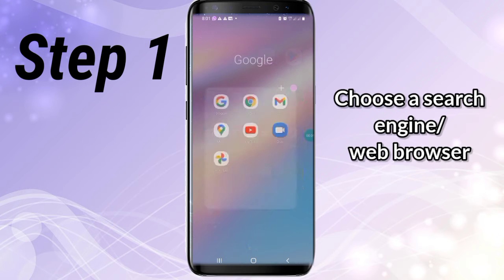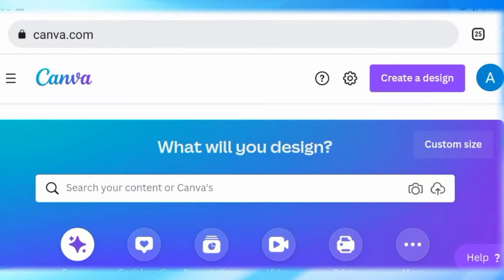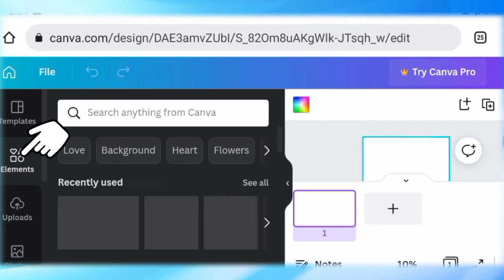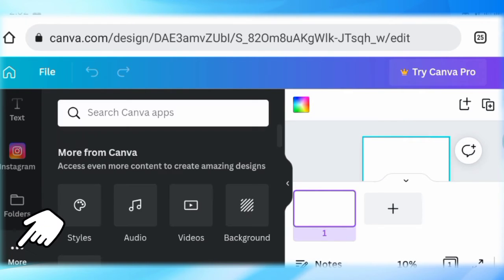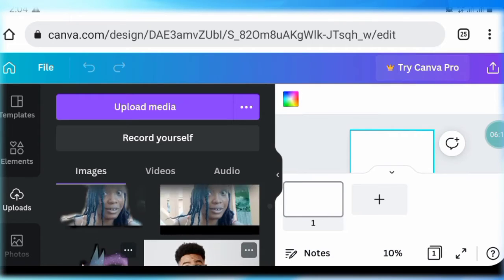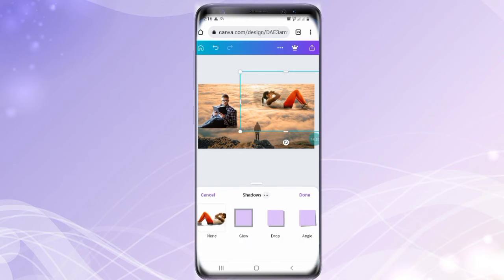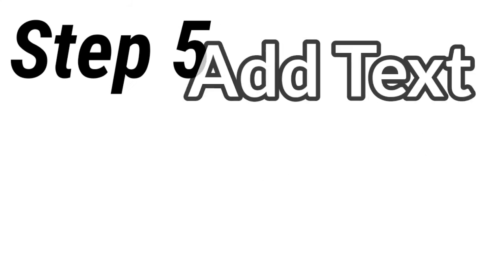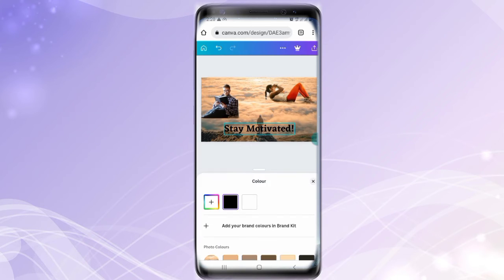How to create a thumbnail using CANVA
Tune in to the first of this type of video on my channel.

Its a brief tutorial of using CANVA to create a thumbnail.